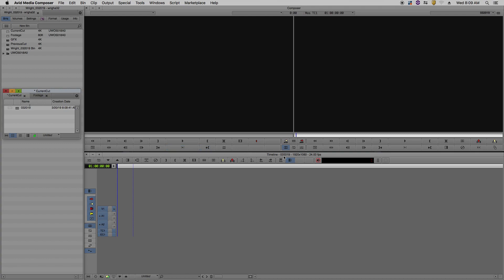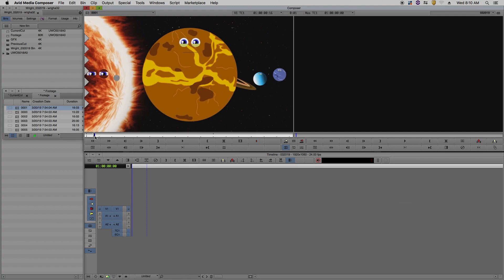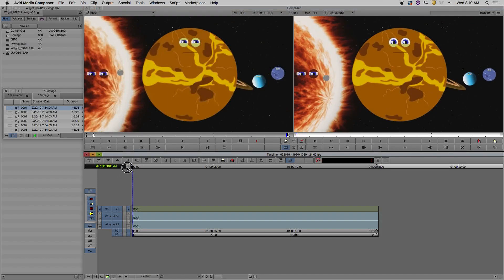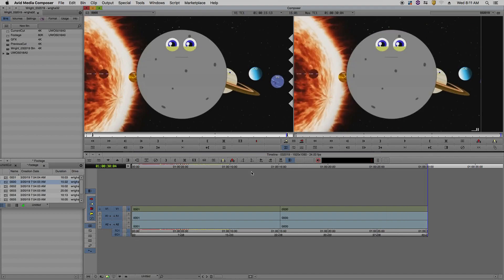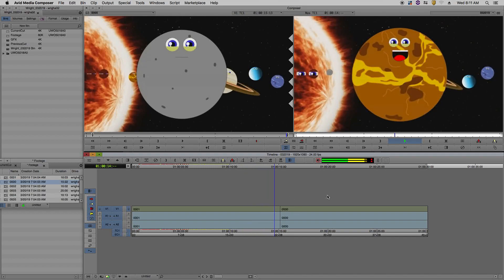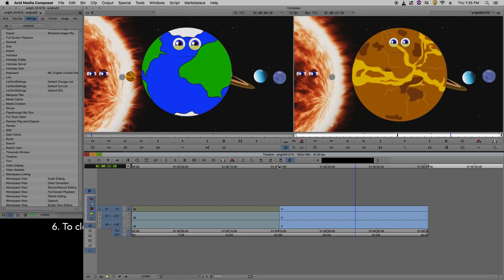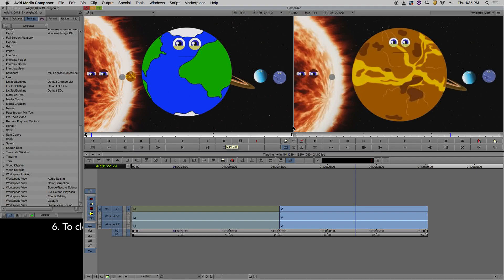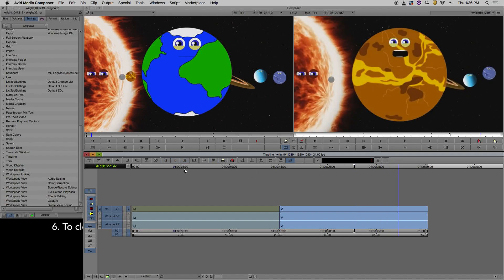Avid Media Composer - How to create a sequence (Basics 105)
In this tutorial, you will learn how to create a sequence and basic keyboard shotcuts.